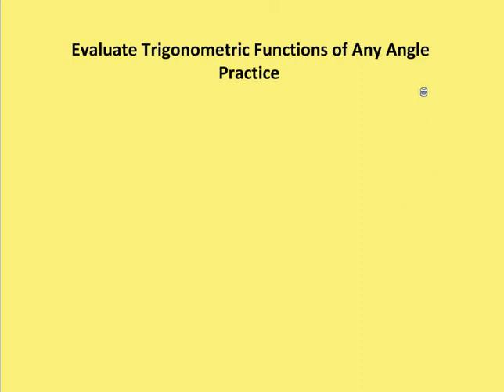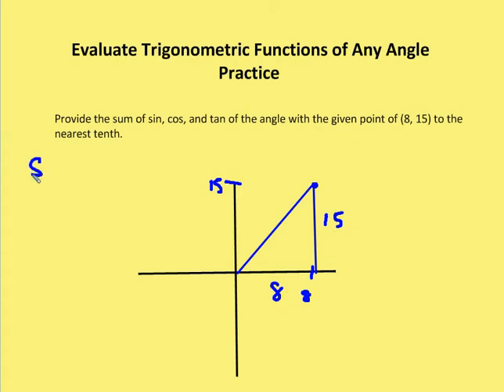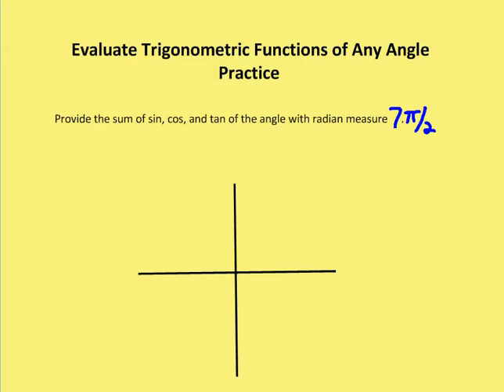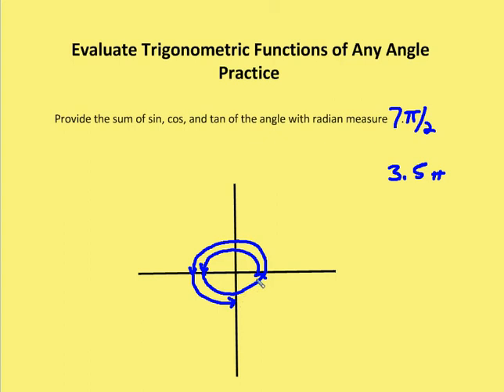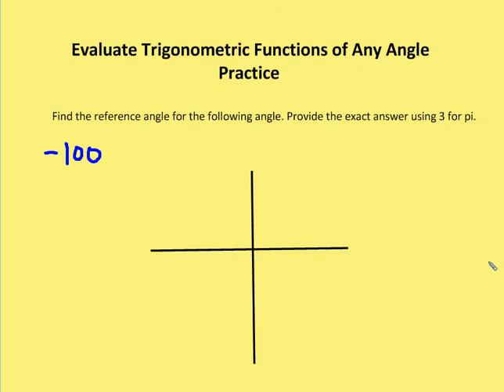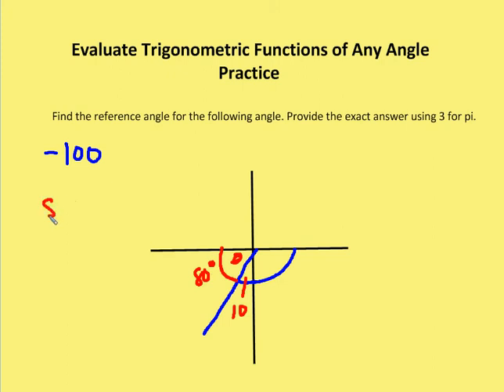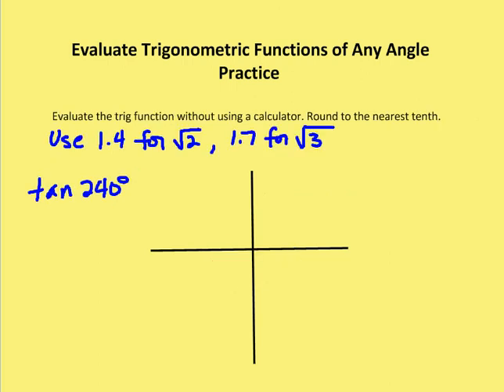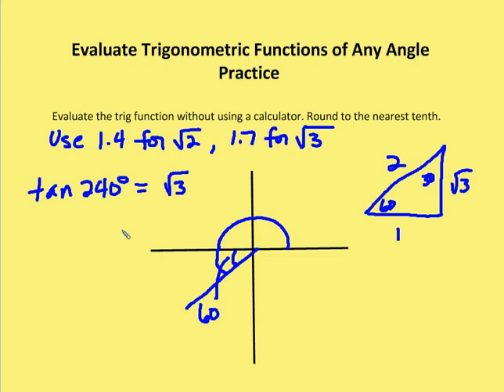13.3 Unit Circle and Reference Angles (Practice)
A review of problems involving the unit circle and reference angles